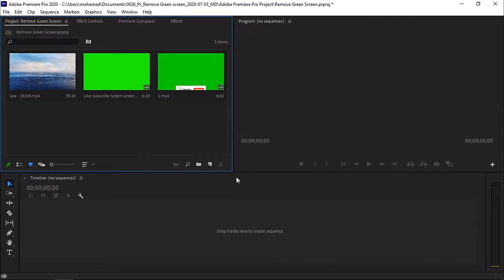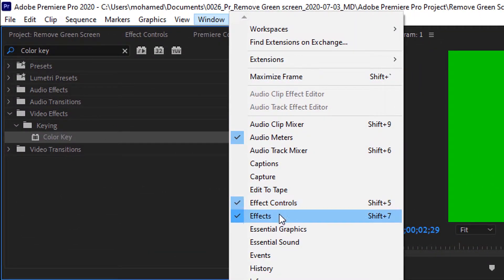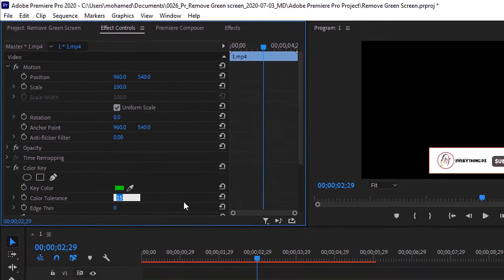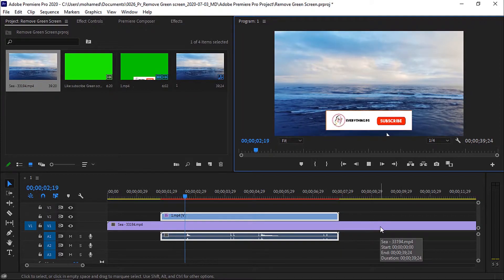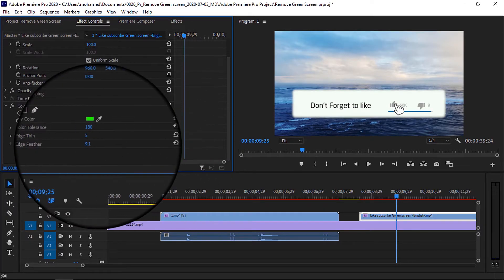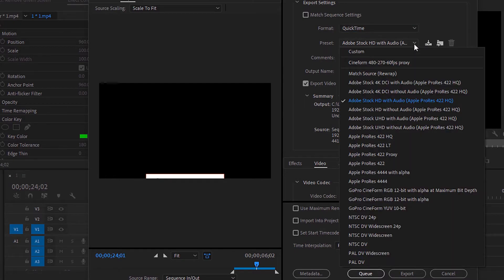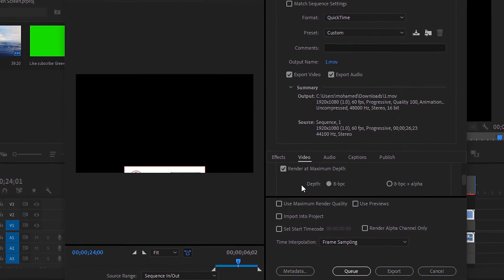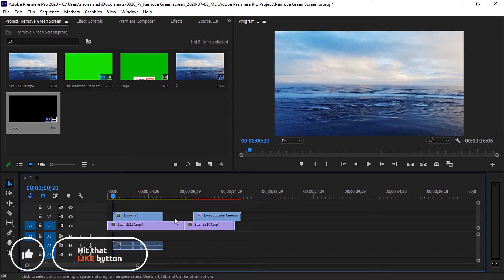How to Remove Green Screen & Export Video Animation ( MOV ) in Adobe Premiere Pro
Hello, In this tutorial, I am gonna show you how to remove the green screen, and how to export the video animation to use it directly in the next time without repeating these steps again, in Adobe Premiere Pro with a few simple steps, stay tuned.